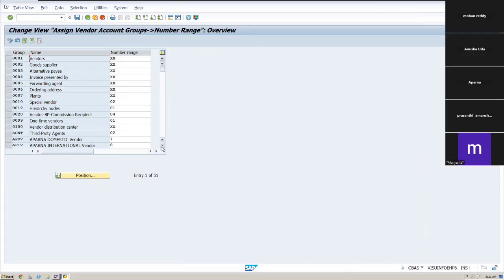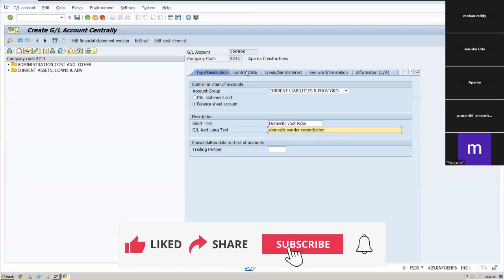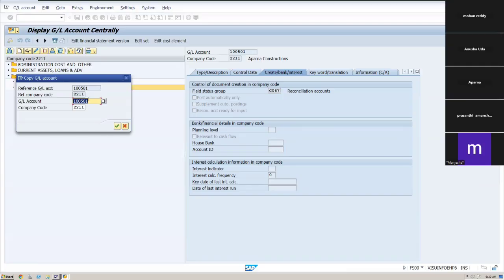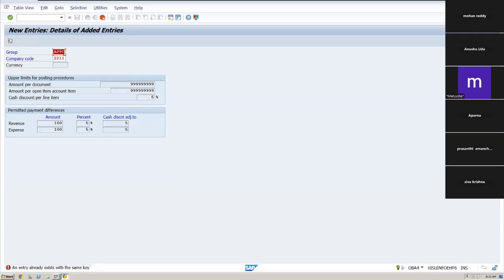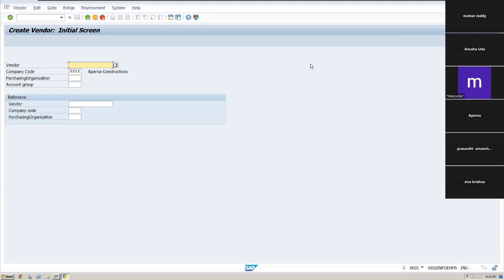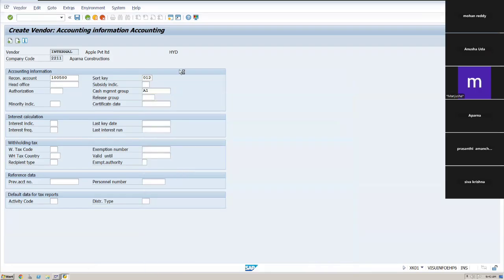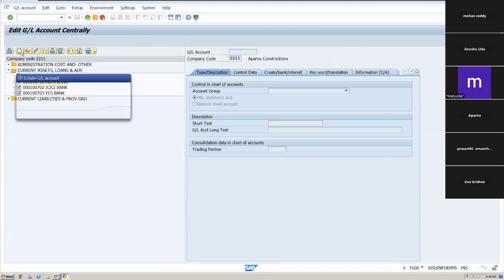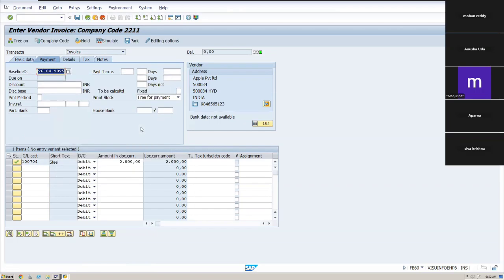Vendor Master Data Part -1 in Telugu || Mohan Reddy